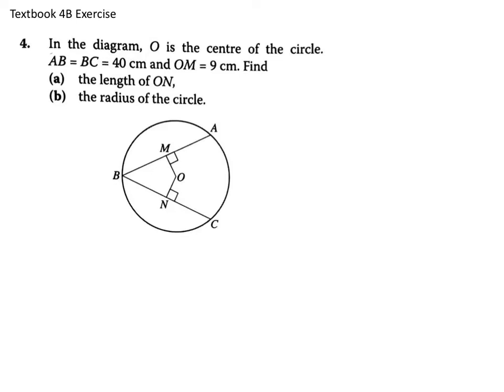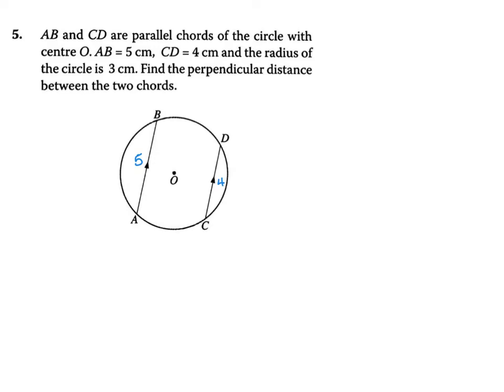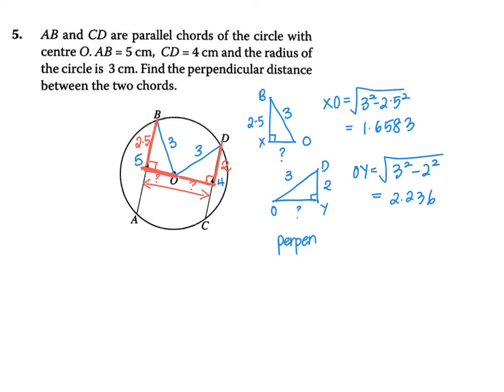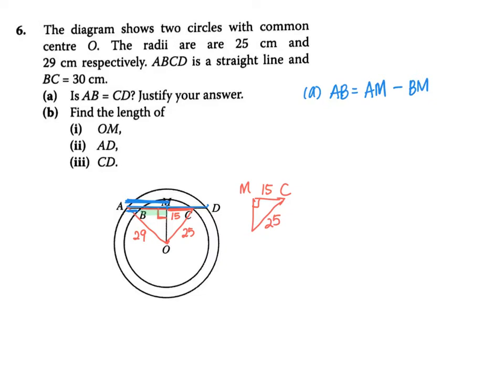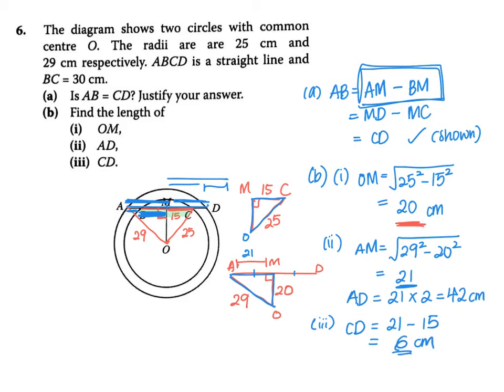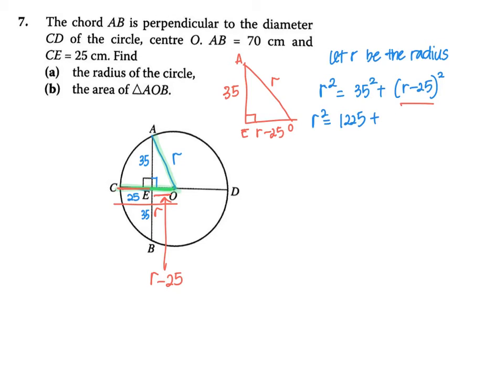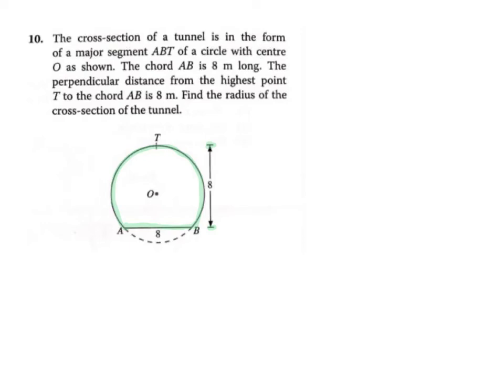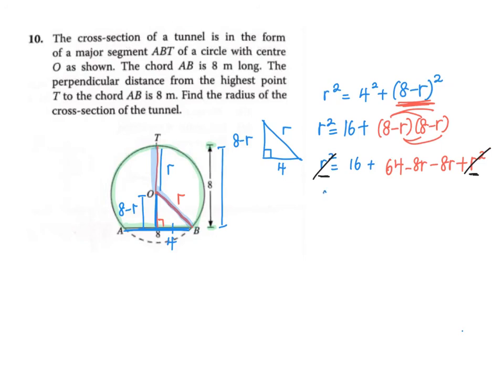Symmetrical Properties of Circle Practices